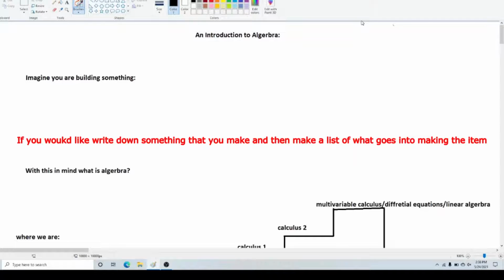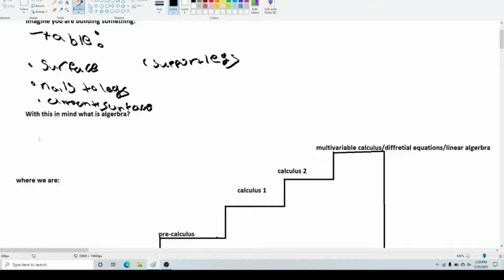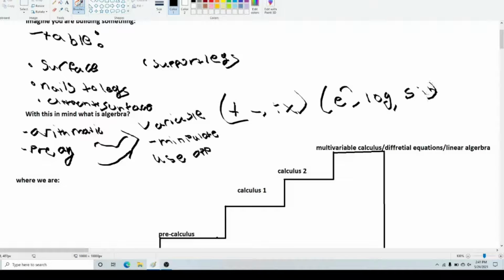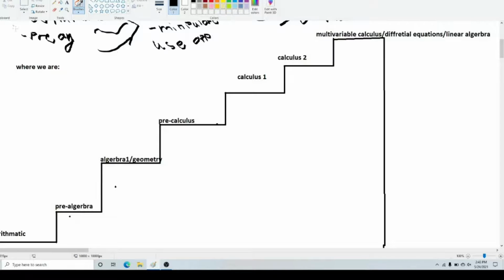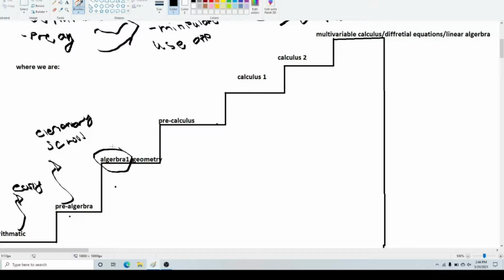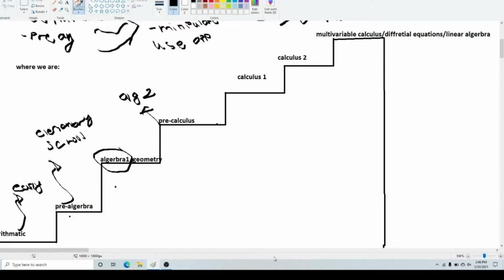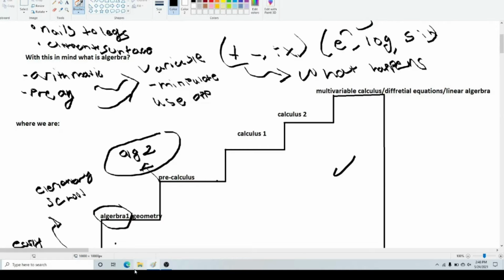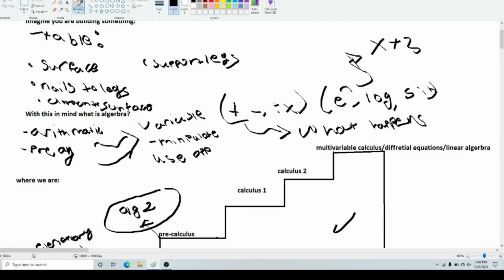Introduction To Algebra (1 and 2)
Welcome. this video is the first video of the playlist retaining to both the Algebra 1 and algebra 2 playlists. the whole goal of algebra is to introduce you guys to what algebra is and what you can expect from these playlists. watch the video until the end for more information.

Follow the channel on Instagram yt_theswissarmytutor where you guys can interact with me, and get updates to the channel.